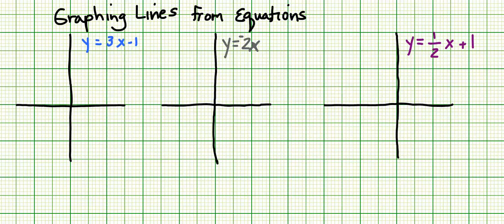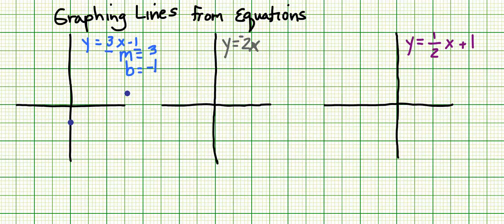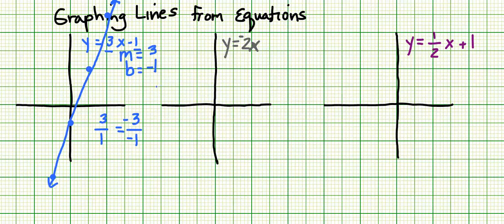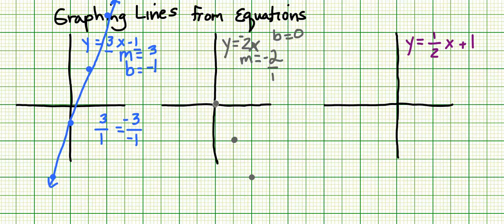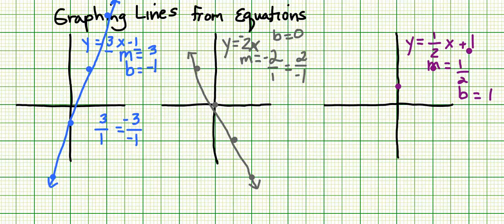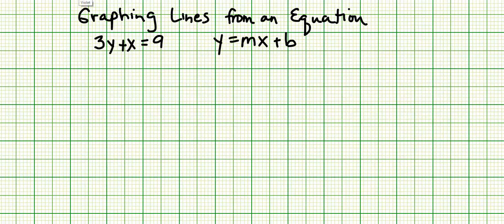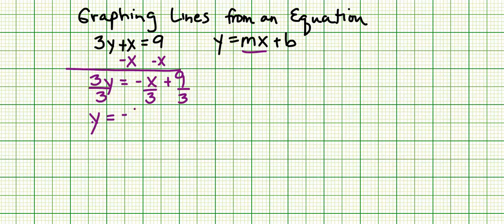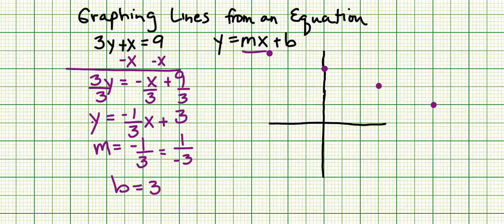GRAPHING LINES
Description